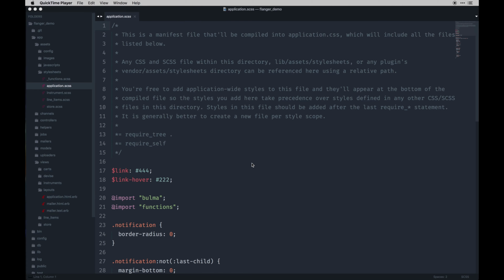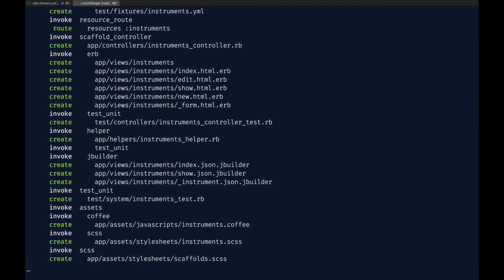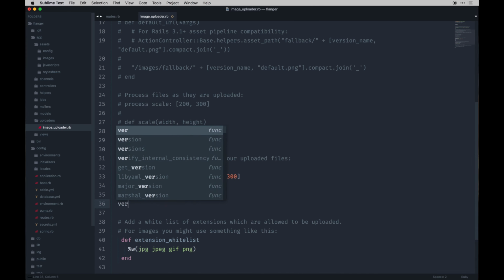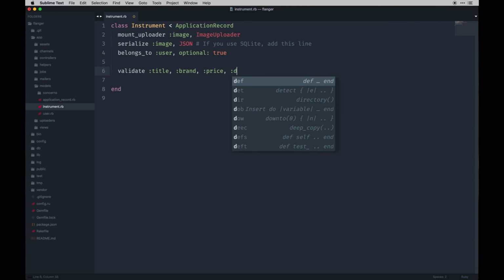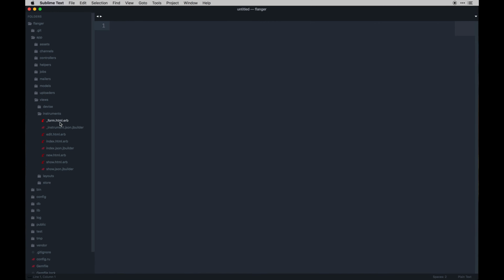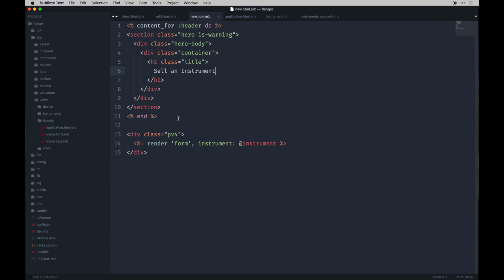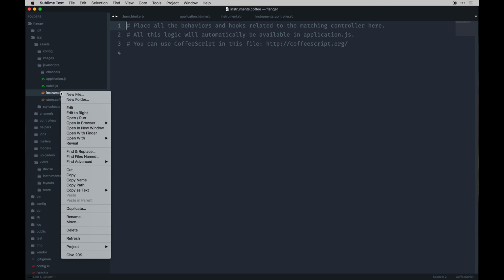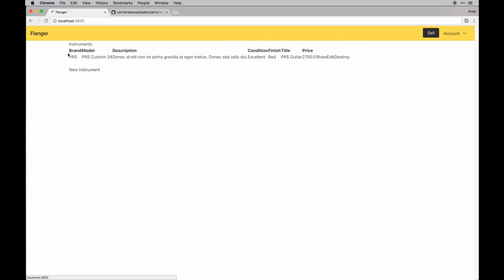Let's Build: With Ruby on Rails - eCommerce Music Shop - Creating Instruments - Part 3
Welcome to the next installment of my Let’s Build series featuring Ruby on Rails. In this span of six videos, I’ll walk you through the concept of building an eCommerce music shop in a Rails environment.

If you have followed my previous builds, I stem some ideas from those as well as establish some new ideas and techniques. Much of what is discussed I’ve covered before but there are some new concepts such as database seeding and session parameters I dive into in this series.

What’s the app?
This series will involve creating a small start to an e-commerce application with user authentication. The application of which I call “Flanger” will revolve around selling and purchasing musical instruments.

The app will use a series of models to formulate both the cart and items of which are for sale. Along the way, we will craft some handy helpers that perform calculations to total the items within our cart as well as remember who a user is if that user adds an item to a cart without being logged in.

A user who has an account can post instruments for sale.

What won’t we be covering?
Building a complete e-commerce application is quite a challenge. Often times you need user authentication, tons of options for listing items for sale, a solution for shopping carts, and of course payment options. Accepting payments is a topic I plan to cover in the future but for now, I am omitting this from the app for the sake of time and headache! If you would like to extend this app further you are more than welcome to. I personally use Stripe on other apps and have found great success with integrating it.